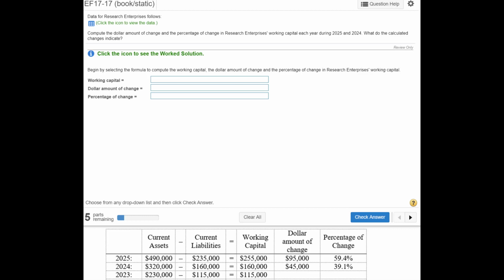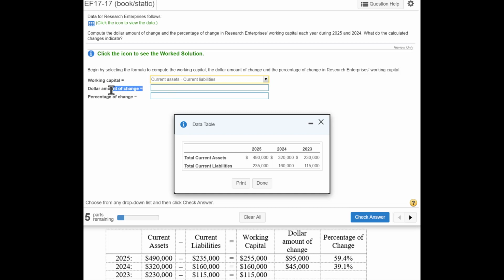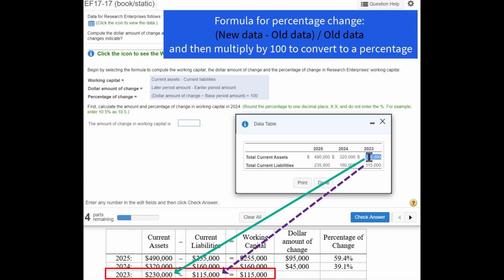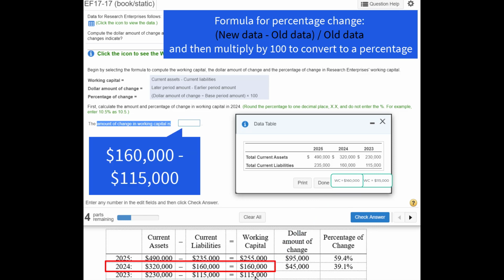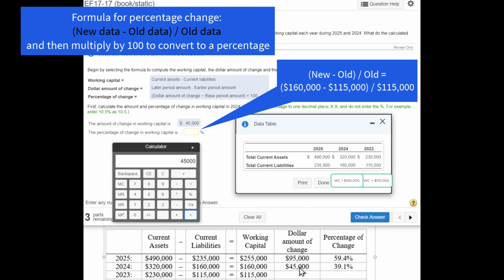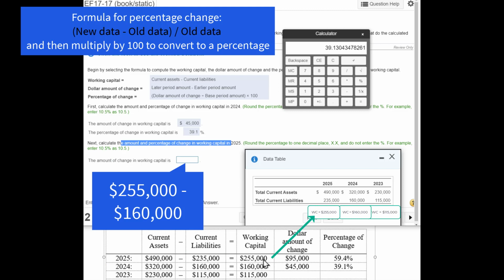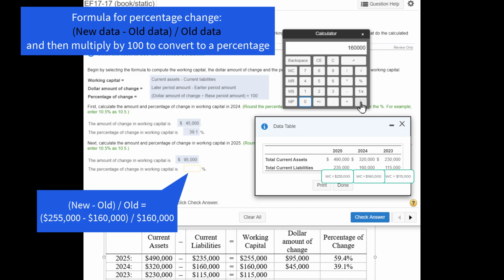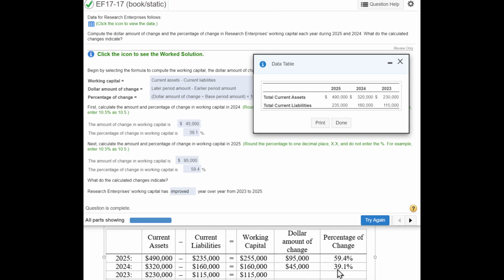Exercise 17-17 Working Capital, 13th Edition